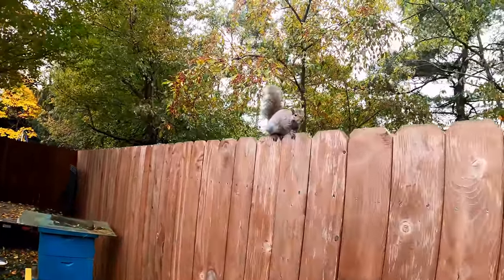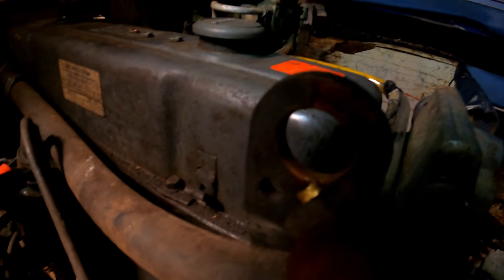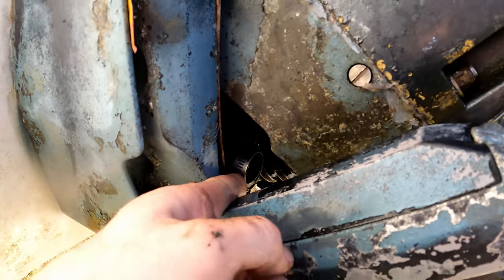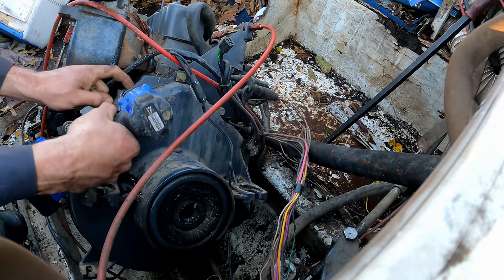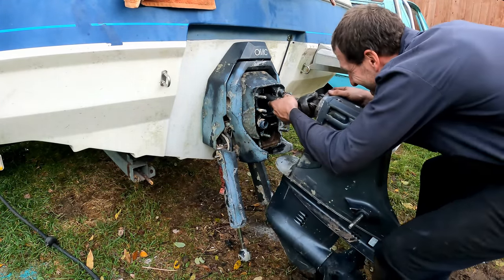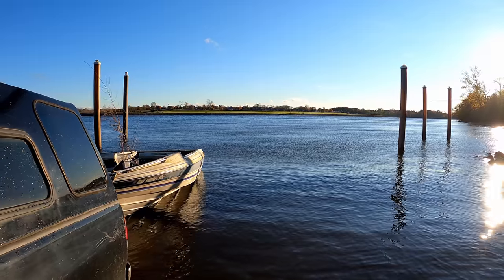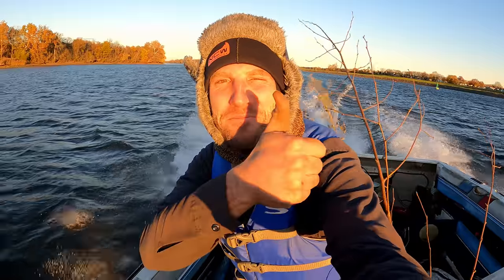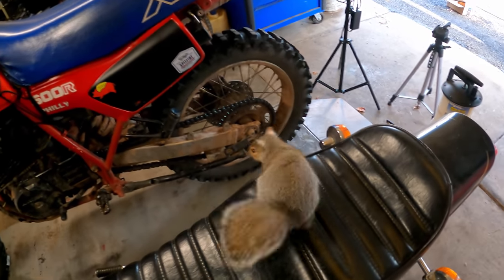The TRASHLINER Boat Part 2 "Will It Run"? NNKH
You guys asked for it, so here it is!  Part 2 of the washed up "TRASHLINER" Boat.  Big thanks to Juliana for coming through and donating the used GM starter!